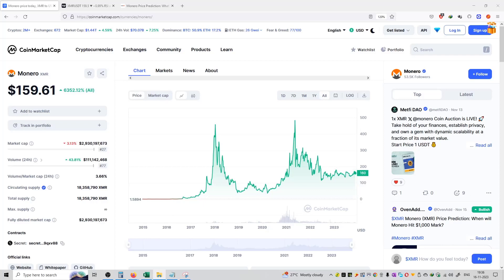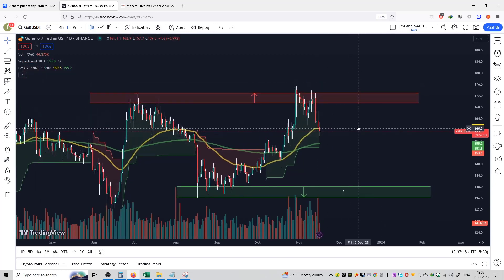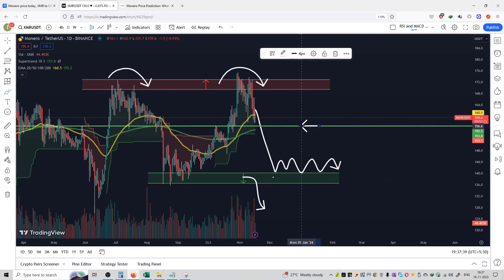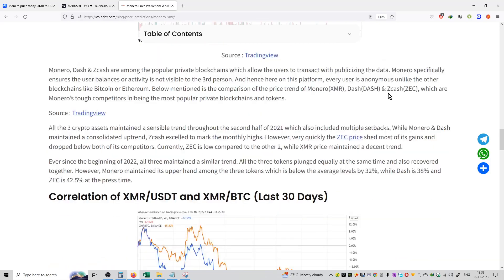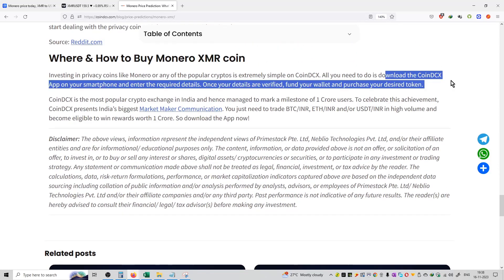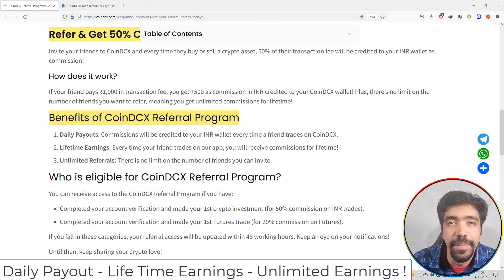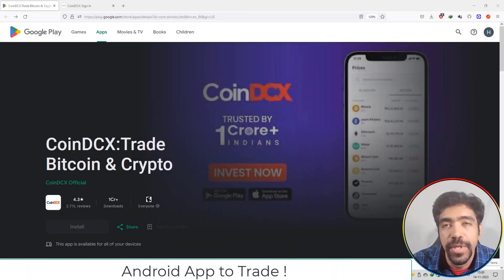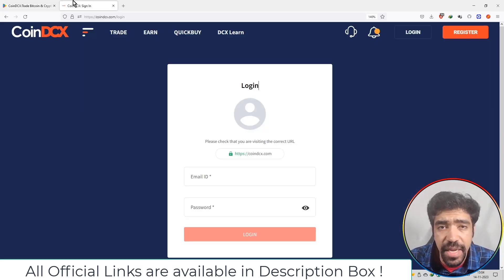#179 | Monero | Price Prediction | CoinDCX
Hello Friends,

This is video on series of Crypto Price Predictions on CoinDCX.

crypto,
crypto news,
crypto news today,
crypto crash,
crypto market,
more crypto online,
crypto currency,
crypto regulation,
crypto trading,
crypto today,
crypto update,
trading crypto,
crypto live,
crypto live stream,
crypto investment,
chico crypto,
crypto chico,
crypto news,
crypto,crypto news today,
crypto market,c
rypto crash,crypto update,
crypto banter,
crypto news alerts,
buy crypto,
xrp crypto,
crypto today,
crypto world,
crypto daily,
best crypto 2022,
crypto regulation,
breaking crypto news,
banter crypto,
banter crypto,
crypto trading,
top crypto 2022
crypto,
crypto news,
crypto market,
crypto news today,
crypto currency,
more crypto online,
crypto crash,
crypto today,
crypto update,
best crypto investment,
crypto regulation,
crypto world,
cnbc crypto,
narendra modi on crypto currency
bitcoin,
bitcoin news,
bitcoin price,
bitcoin crash,
bitcoin analysis,
bitcoin news today,
bitcoin today,
bitcoin price prediction,
bitcoin prediction,
buy bitcoin,
altcoin,
bitcoin pump,
bitcoin update,
bitcoin etf,
bitcoin price analysis,
bitcoin ta,
bitcoin trading,
bitcoin spot etf,
altcoin daily,
bitcoin live,
bitcoin price today,
litecoin,
bitcoin breakout,
raoul pal bitcoin,
bitcoin bull market
ethereum,
ethereum price,
ethereum news,
ethereum merge,
ethereum news today,
ethereum prediction,
ethereum today,
ethereum crash,
ethereum crypto,
ethereum eth,
ethereum price today,
etherium,
ethereum staking,
ethereum ta,
ethereum explained,
ethereum tutorial,
bitcoin prediction,
btc price,
btc prediction,
bitcoin price,
price prediction,
market cap,
market capitalization,
coinmarket cap,
cryptocurrency market cap
crypto,
crypto terminology,
crypto terminologies,
crypto terms,
crypto trading,
crypto terms for beginners,
crypto news,
crypto trading terms,
cryptocurrency terminologies,
crypto terms explained,
terminologies,